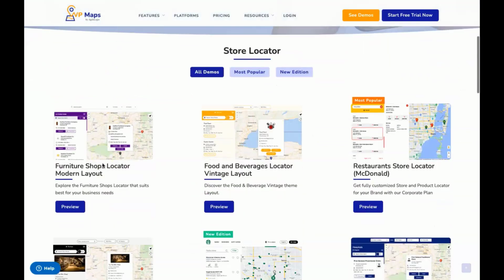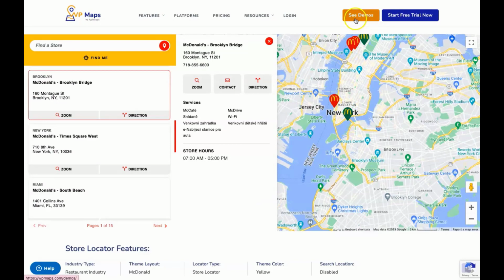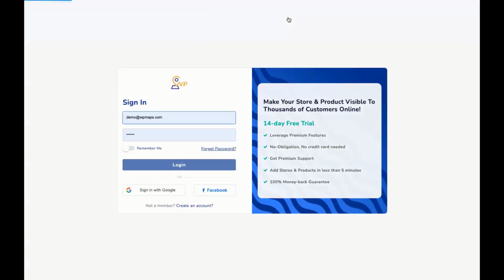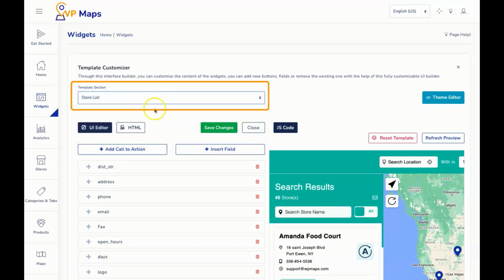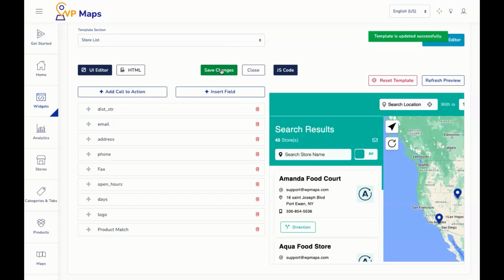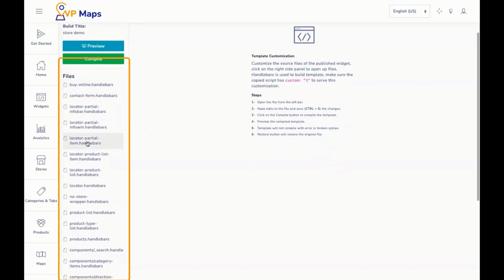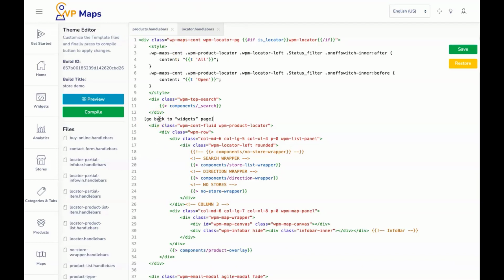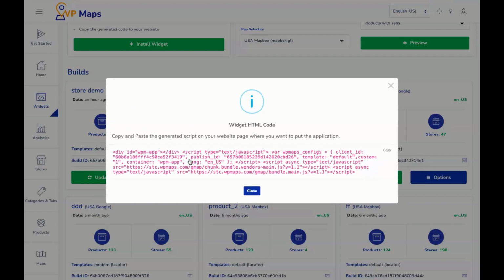Branding Website Store Locator with Theme Editor - WP Maps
The video will guide how you can customize your website store locator to match your website branding with WP Maps Theme Editor Feature, whether it be a Shopify Store, WordPress, Woocommerce, Wix, Squarespace, Magento, BigCommerce or Custom Website WP Maps works on all web CMS and devices.
WP Maps is a powerful and complete product locator solution for businesses.

0:00 Website Store Locator Intro
1:36 Widget Customizability
3:49 WP Maps Theme Editor